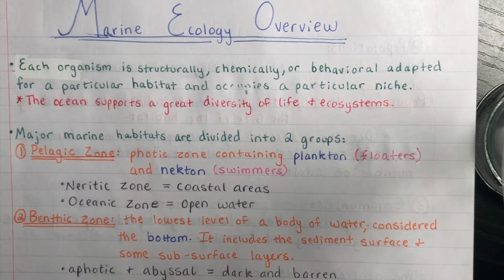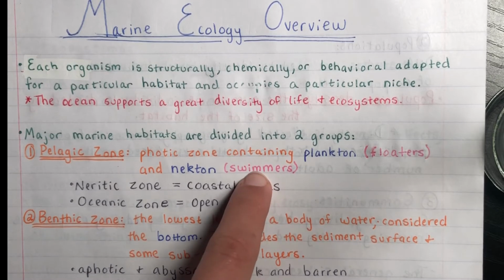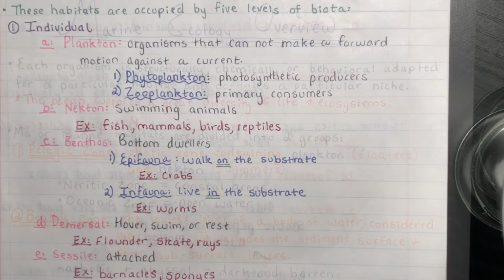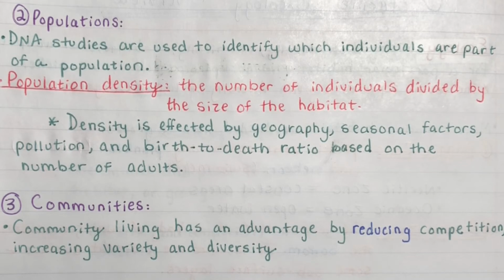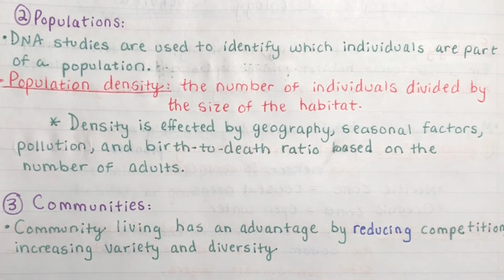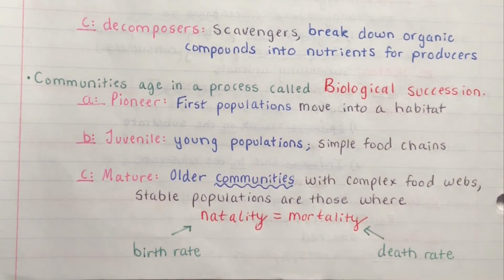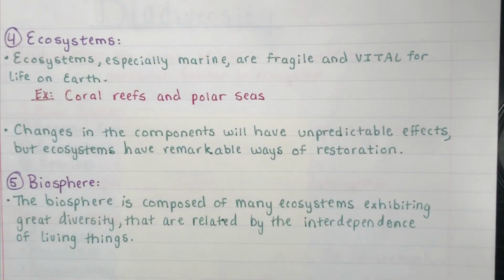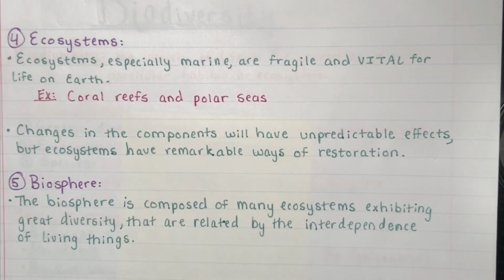Marine Ecology Overview NOTES explained